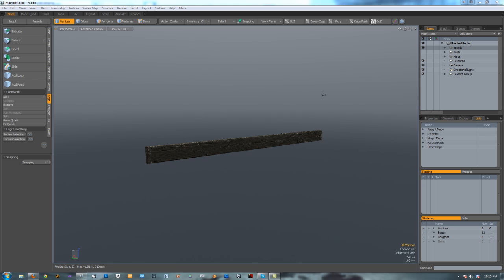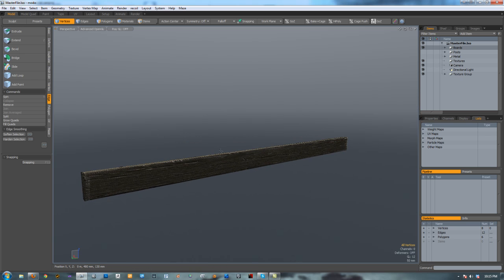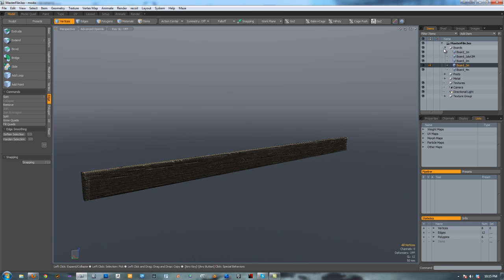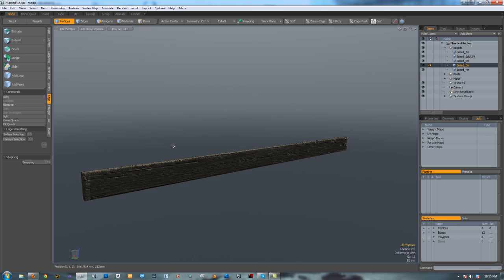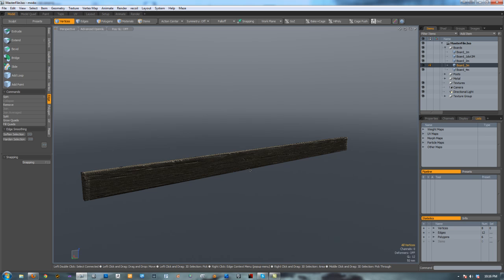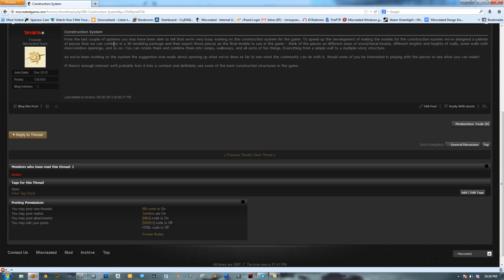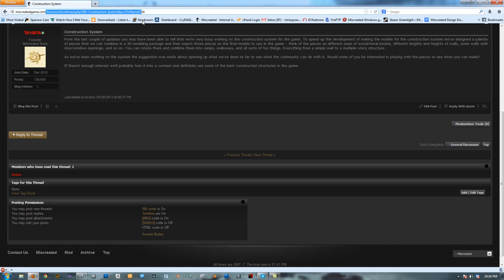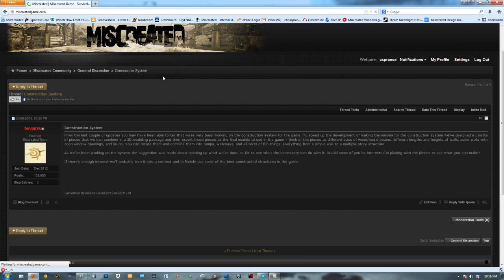CryEngine Asset Creation Tutorial - Part 1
This is the first part of a series on how to create assets for use in CryEngine.